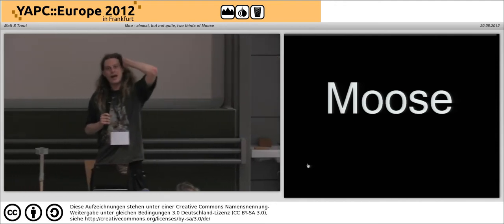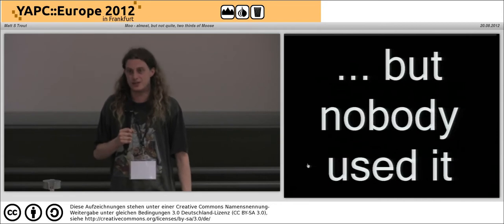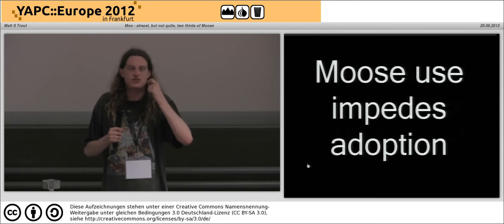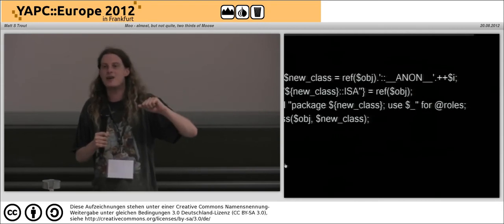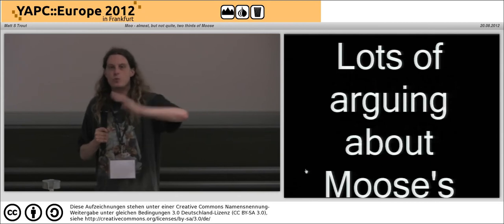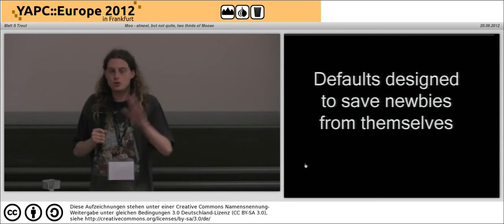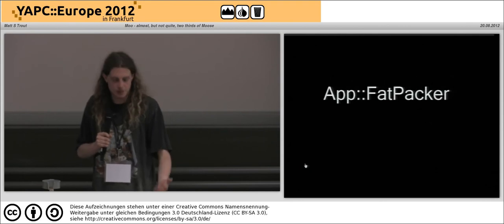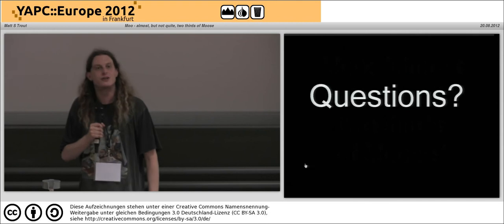Moo - almost, but not quite, two thirds of Moose - Matt S Trout - YAPC::EU2012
European Perl Conference 2012

    Speaker: Matt S Trout
    Location: Frankfurt.pm
    Date: Monday, 20 August 2012